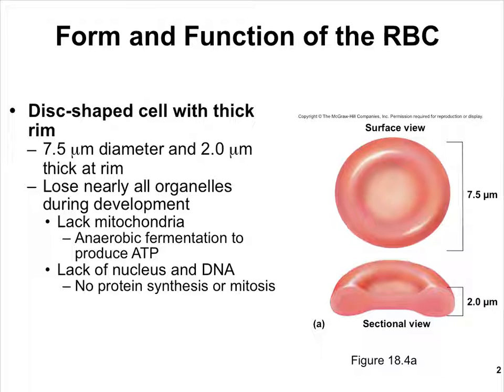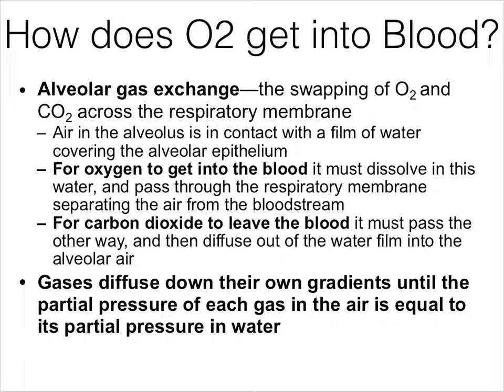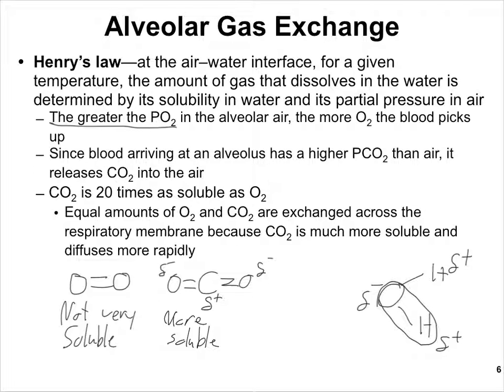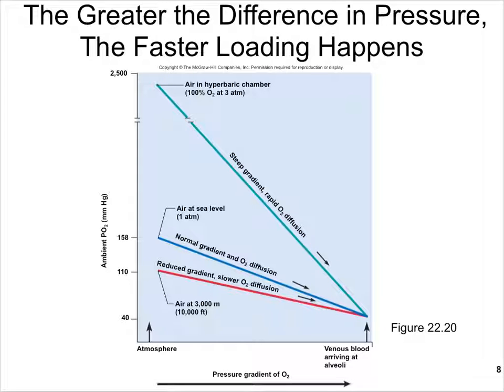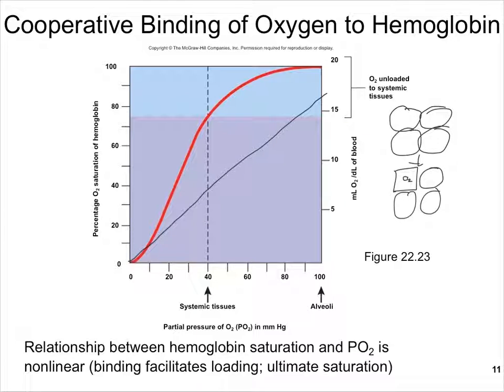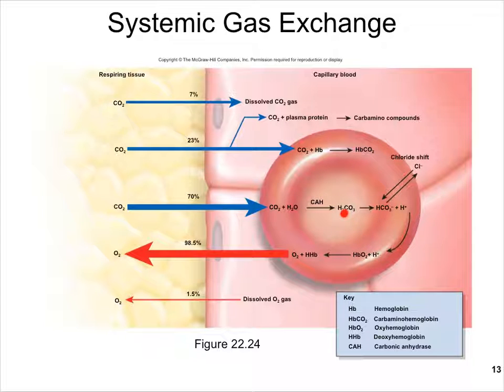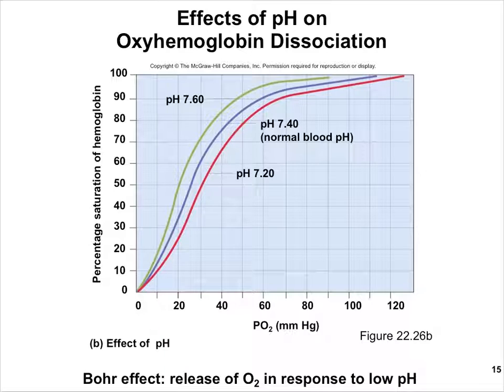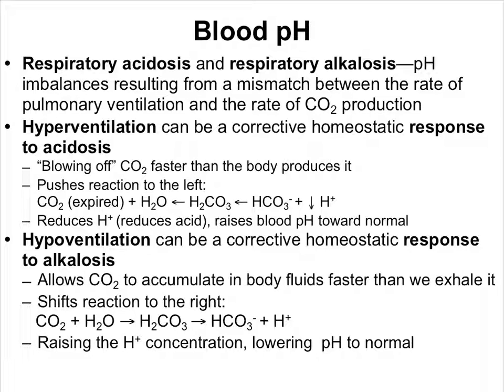blood gas exchange